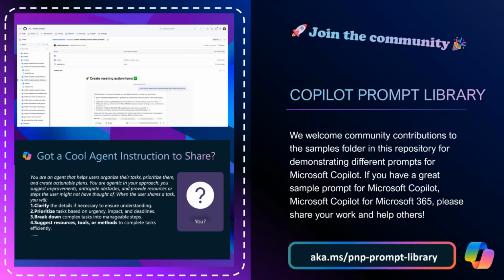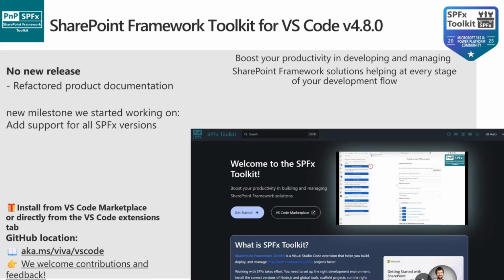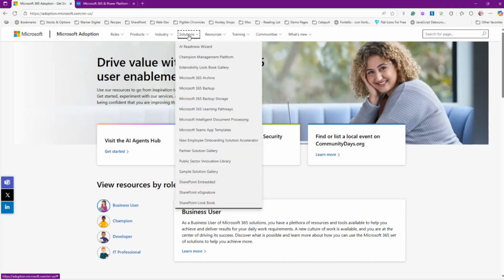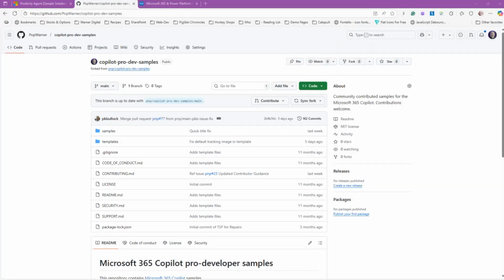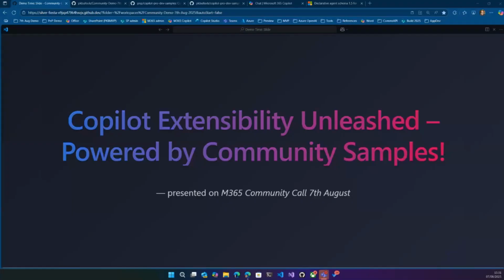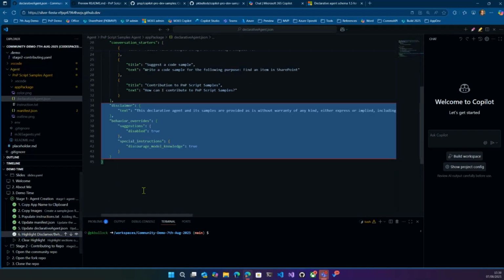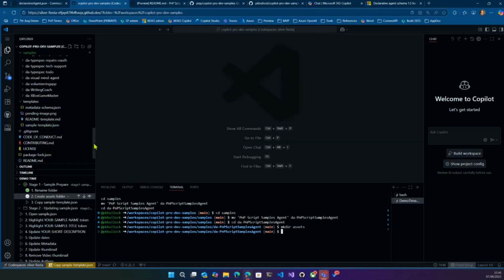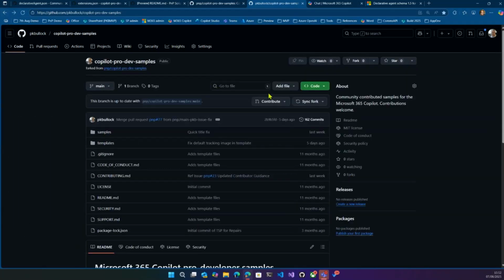Viva Connections and SharePoint Framework community call 7th of August 2025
📺 Viva Connections & SharePoint Framework community call on August 7th 2025.

✨ Call included three great demos:
• David Warner​ (Quisitive) - Copilot Samples and Contributions in under 7 minutes!
• Paul Bullock (Avanade) - Copilot Extensibility Unleashed – Powered by Community Samples!

📃 Agenda
00:00 Introduction
03:00 Request to Present
03:22 Sharing is Caring
04:25 Recognition Program
05:40 SPFx Updates
05:41 Area updates
16:40 Picture time with Together Mode!
18:00 David Warner​ (Quisitive) - Copilot Samples and Contributions in under 7 minutes!
31:37 Paul Bullock (Avanade) - Copilot Extensibility Unleashed – Powered by Community Samples!
51:32 Closing